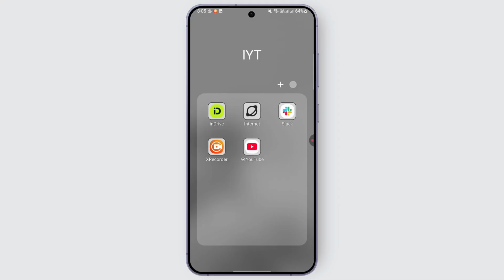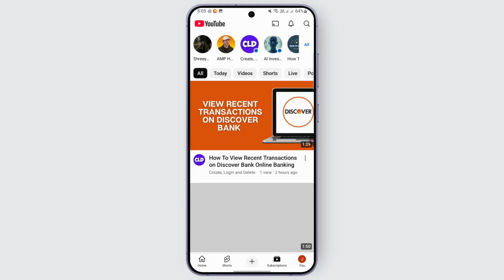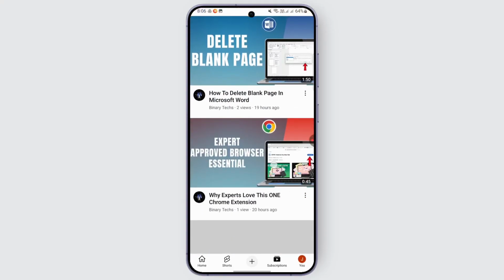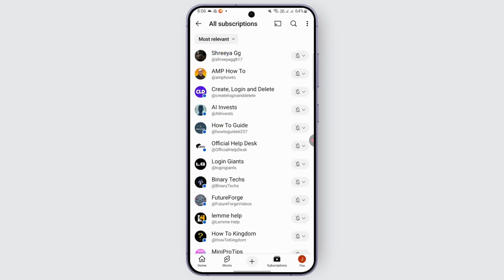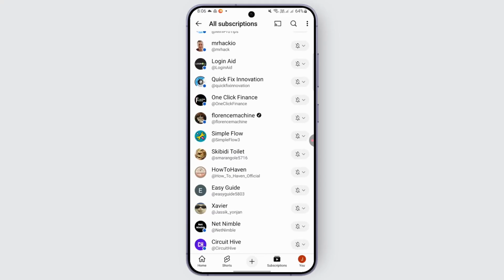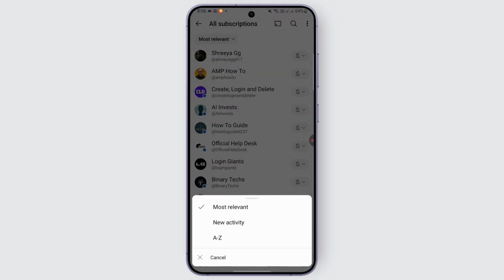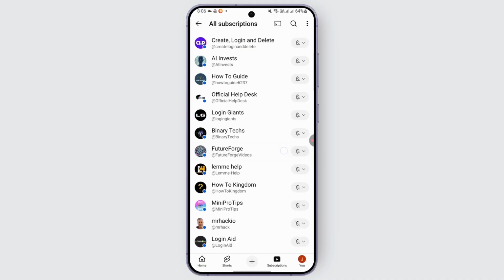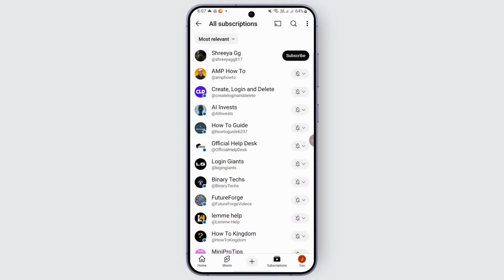How to View All your Subscribed YouTube Channels on Mobile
Whether you're asking, "How do I see all my subscriptions on YouTube mobile?" or need help navigating the app, this tutorial has you covered. Learn the steps to access and manage your subscriptions right from your phone.

Timestamps:

00:00 How to View All your Subscribed YouTube Channels on Mobile
00:10 How Do I See All My Subscriptions on YouTube Mobile?